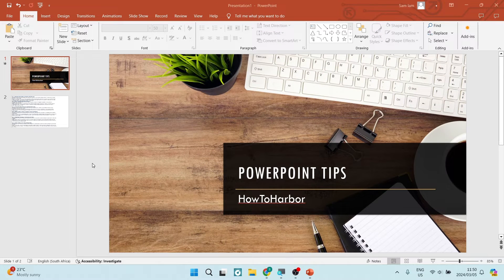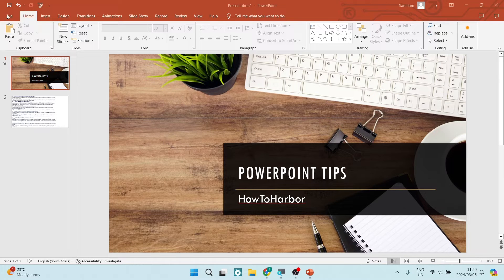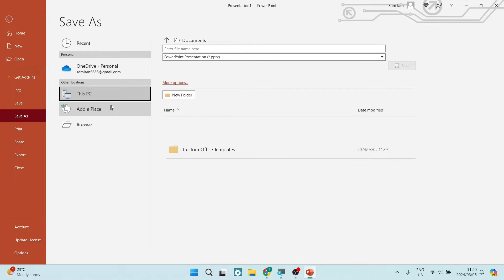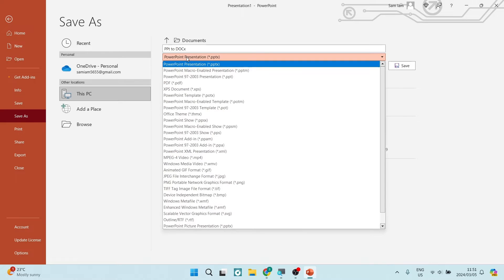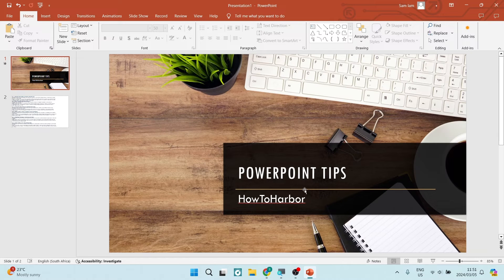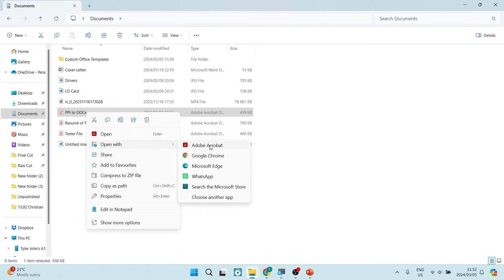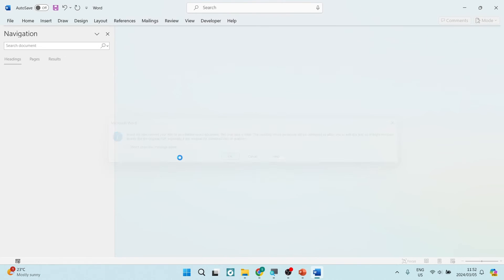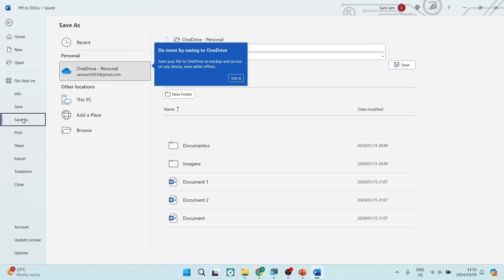How to Convert PowerPoint Presentation into a Word Document | PowerPoint Tutorial 2025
In this video, 'How to Convert PowerPoint Presentation into a Word Document,' we'll guide you through a handy process to transform your dynamic slides into a polished Word document. Learn the step-by-step method to efficiently convert your PowerPoint presentation into a textual format, making it easier to share and collaborate.

Converting a PowerPoint presentation into a Word document is a valuable skill for streamlining information and enhancing accessibility.

Timestamps

Intro – 00:00 – 00:09
Converting PowerPoint Presentation into a Word Document – 00:10 – 02:14